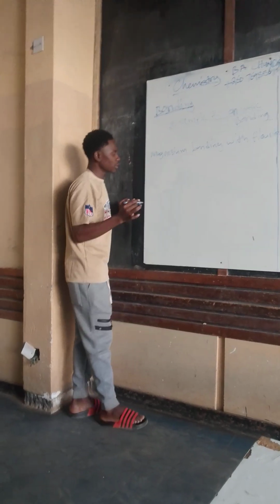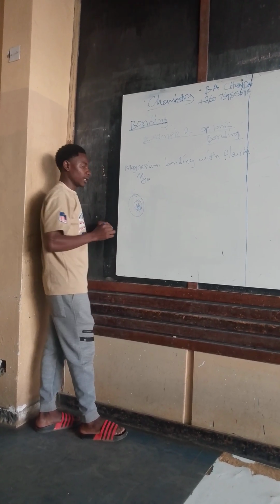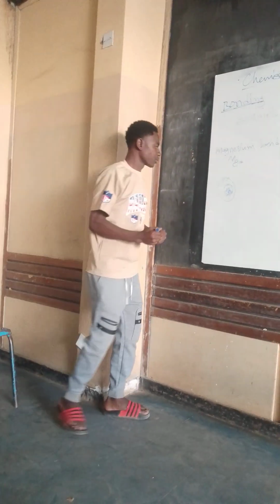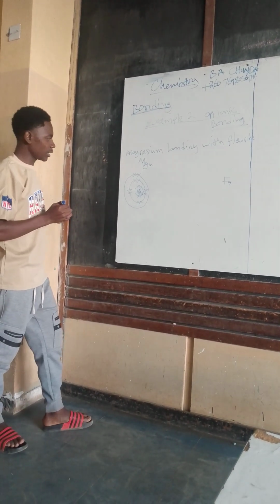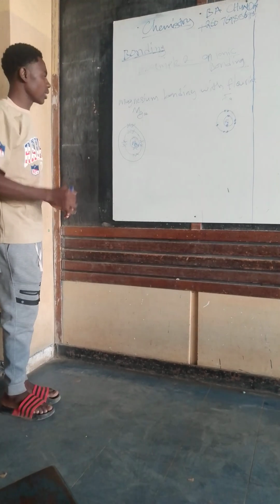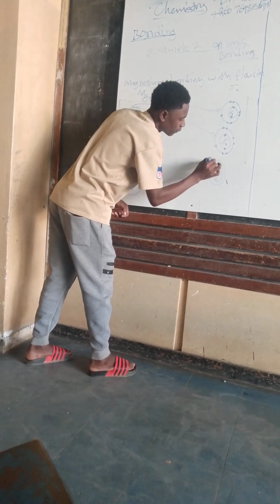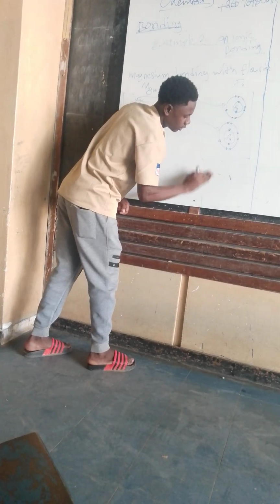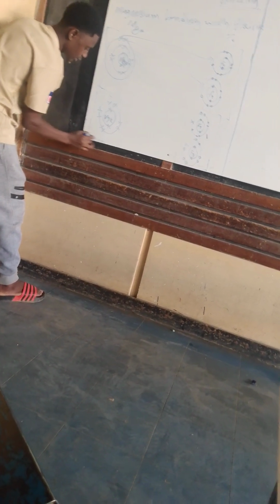Bonding part 2